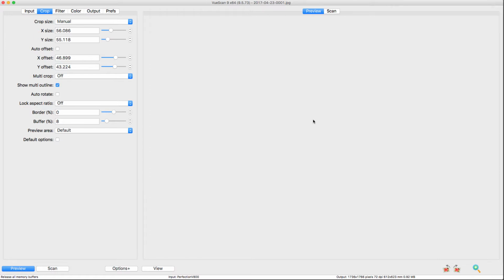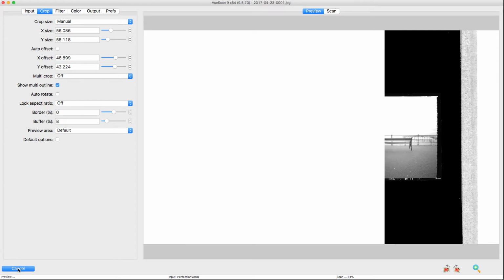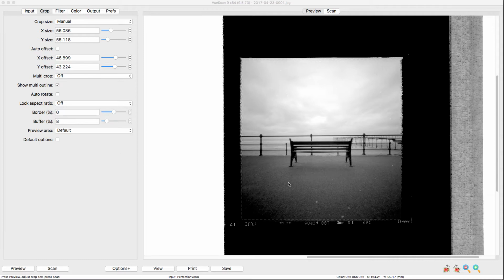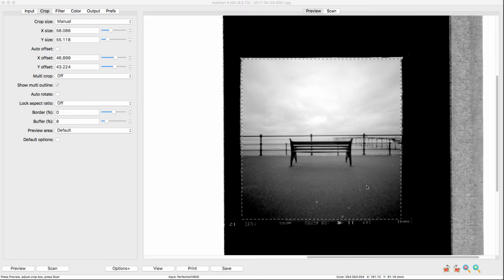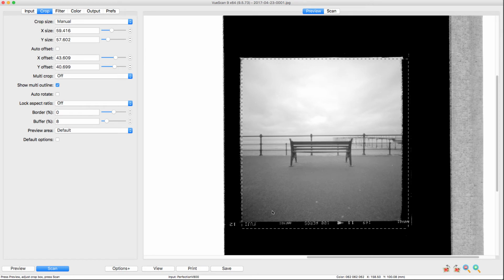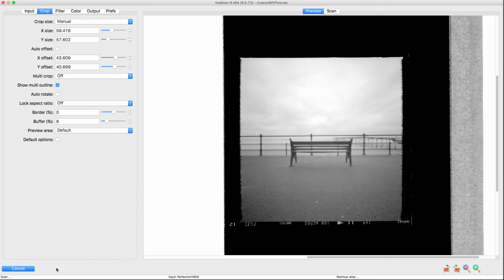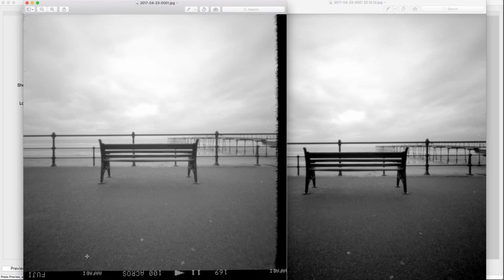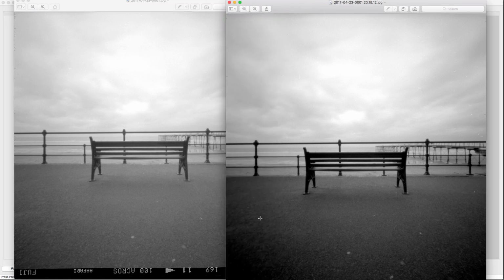Recovering Blocked Blacks In Vuescan Scanning Software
Technique in Vuescan where we can eliminate blocked blacks from the scan when scanning black and white negatives.